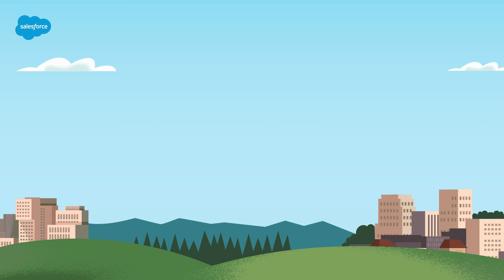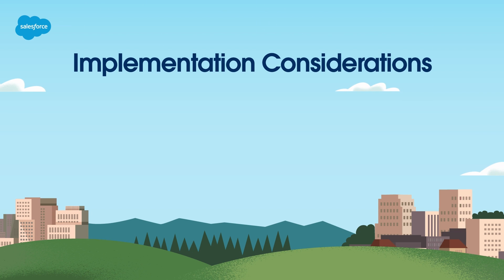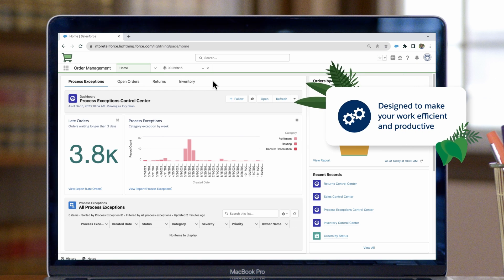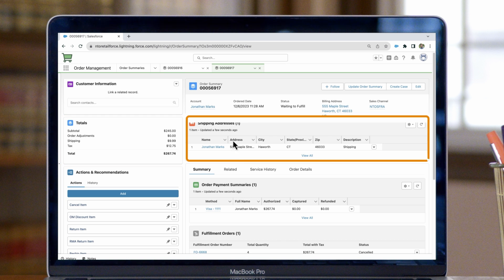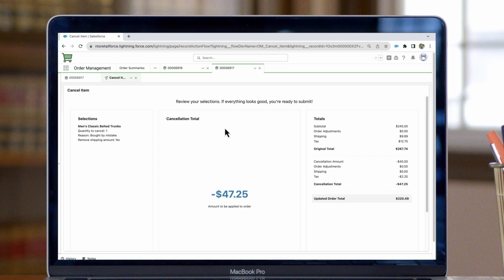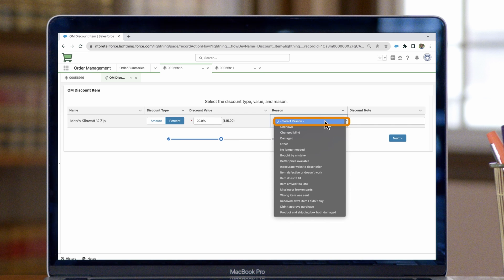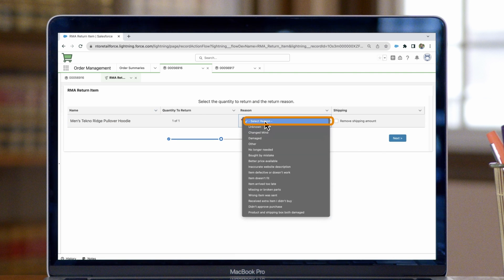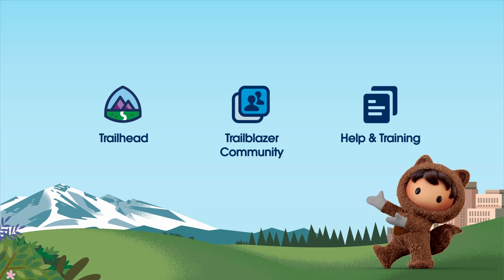Salesforce Order Management | Commerce Cloud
In this Get Started video, get an overview of Salesforce Order Management and understand how to get started with implementing and using the application.

In this session we'll cover:
- Salesforce Order Management overview
- Implementation considerations
- Using the Order Management app

0:00 Intro and Overview
0:10 Learning Objectives
0:24 Why Salesforce Order Management Matters
0:59 Implementation Considerations
1:42 Salesforce Order Management Demo
5:38 Next Steps

Get Started: Commerce Cloud: Salesforce Order Management